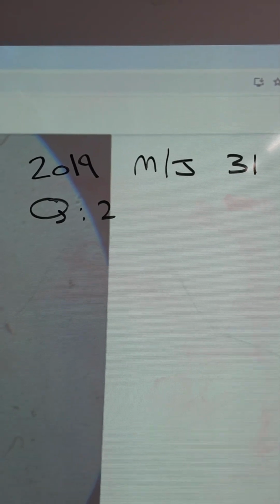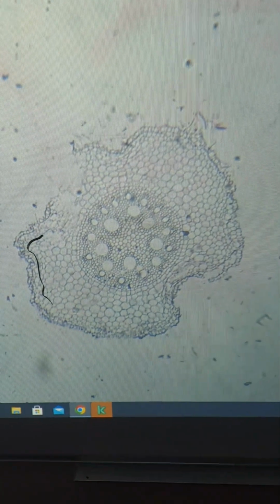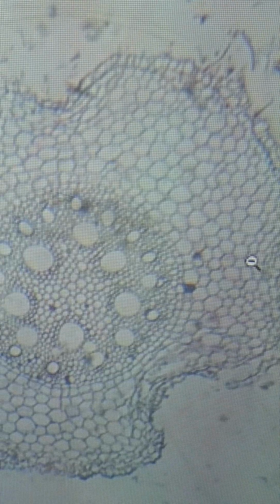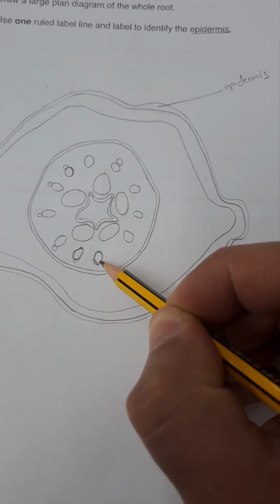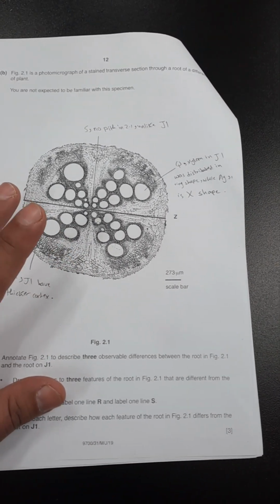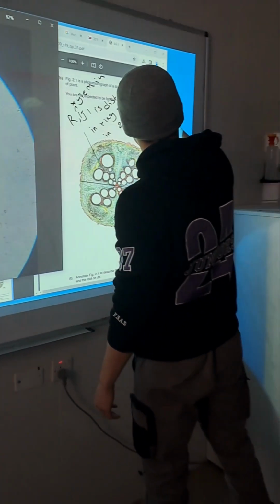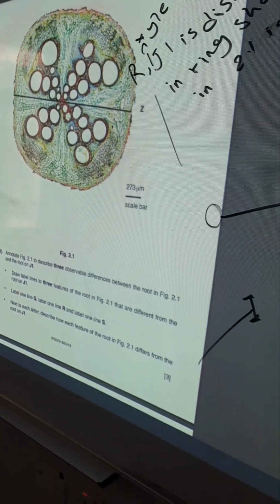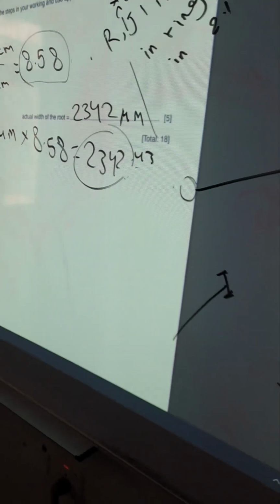dry lab 2019 summer 31